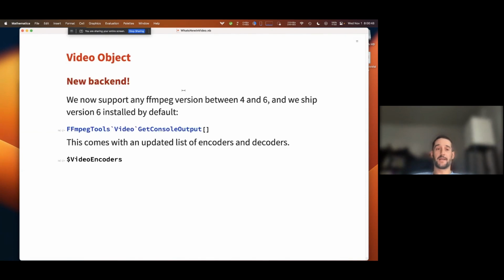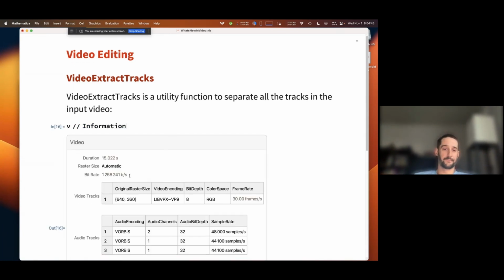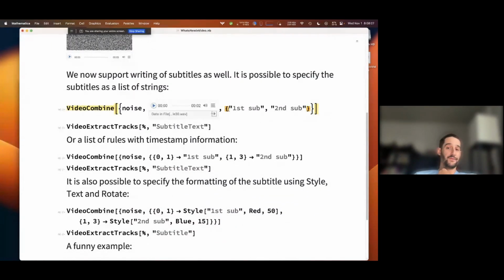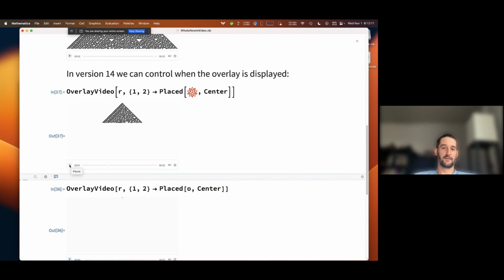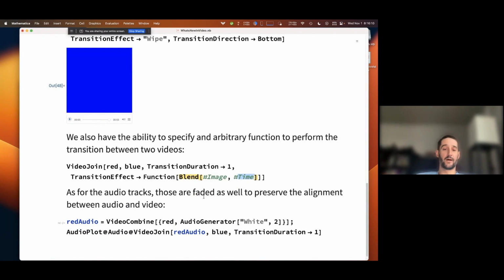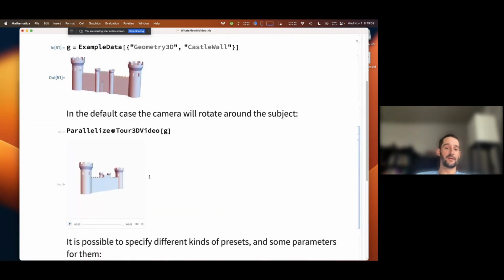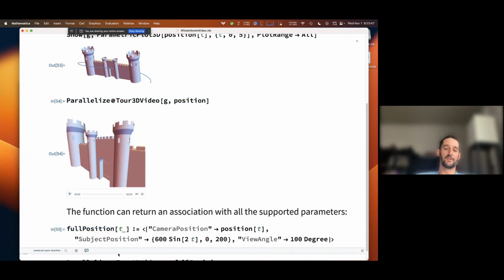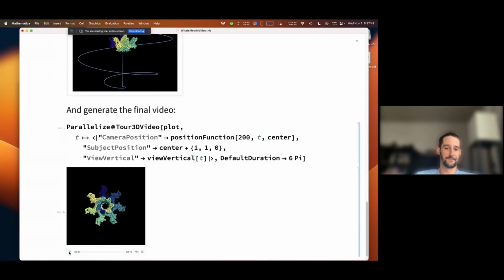What's New in Wolfram Video?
Video is still new in the Wolfram Language, and in this talk we'll explore the latest additions to our collection of functions. Some highlights are extended subtitle support, advanced video editing and exciting programmatic video generation capabilities!